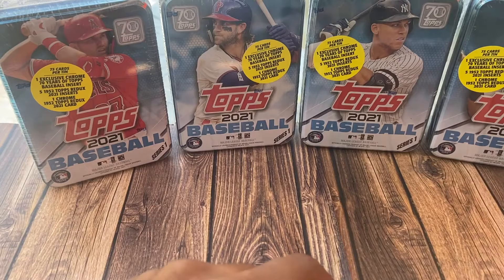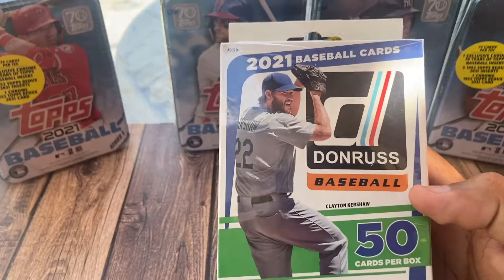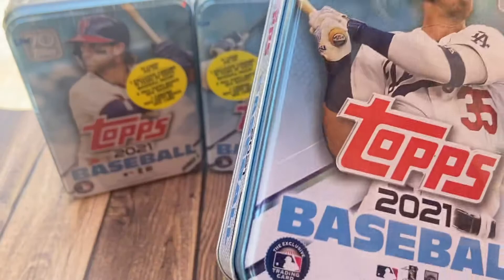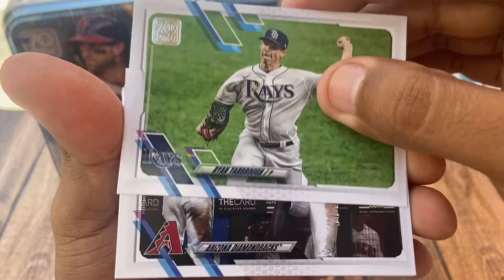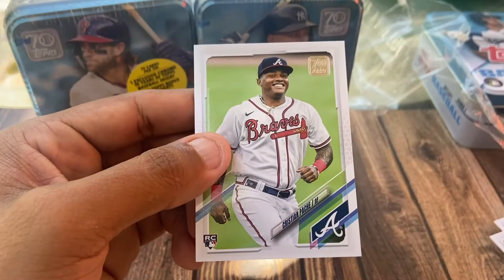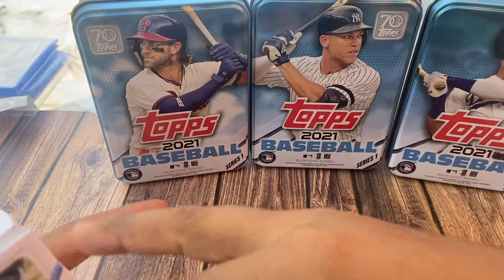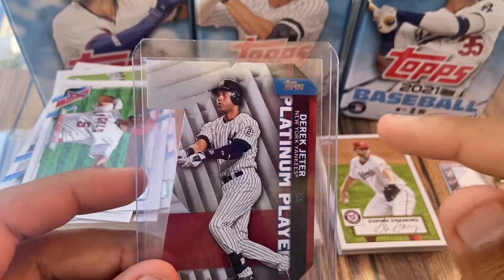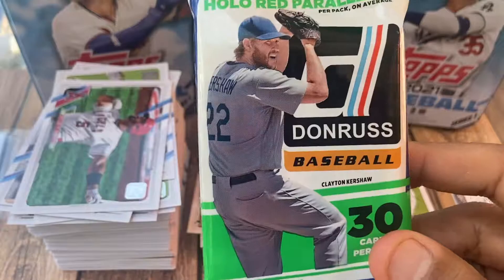Opening Topps 2021 Tins (🔥Pulled 1 Of 10 Card🔥)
Hello guys today we are reviewing Topps 2021 Tin and how is it.